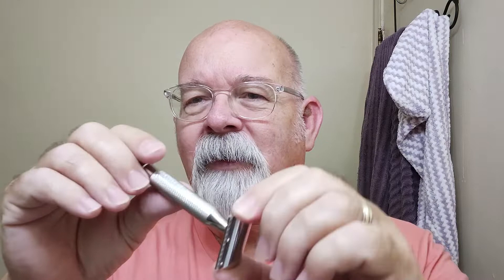ATT Windsor Pro, Original Shave Company Signature Shaving Cream & RazoRock Al Sapone.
Shaver: Above The Tie Windsor Pro SB90
Blade: Ladas (2)
Pre-shave: PAA Ice cube
Soap:  Original Shave Company Signature Shaving Cream
Brush:  Simpsons Berkeley 46B
Post-shave: PAA alum block, Humphreys witch hazel, RazoRock Al Sapone aftershave